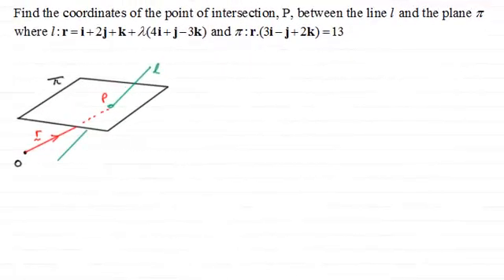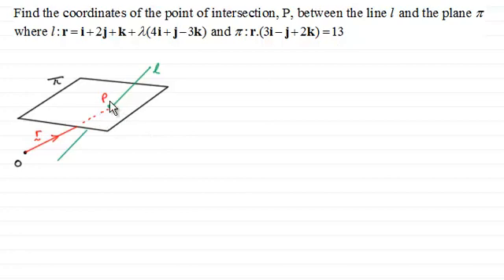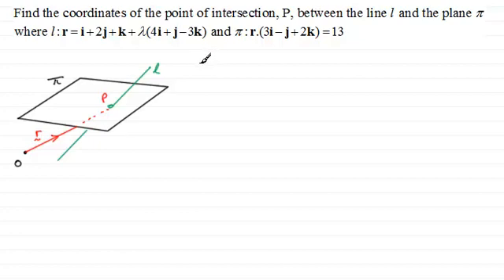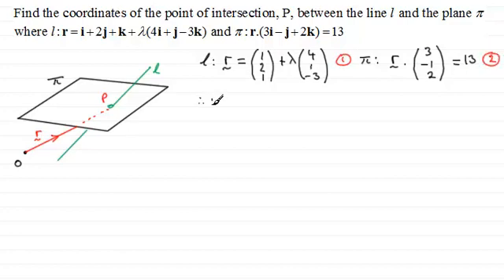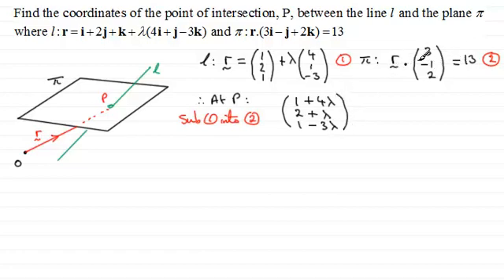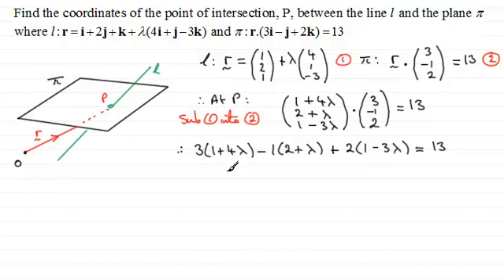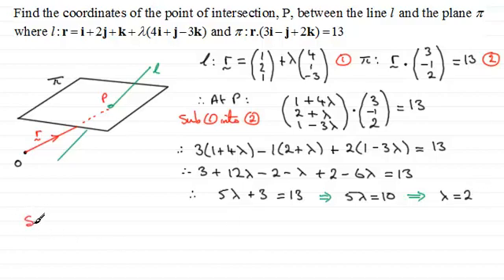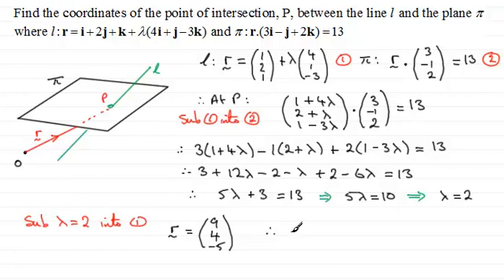Intersection of a Line and Plane : ExamSolutions Maths Revision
for the index, playlists and more maths videos on vectors, lines, planes and other maths topics.